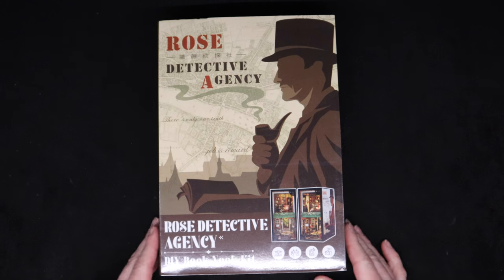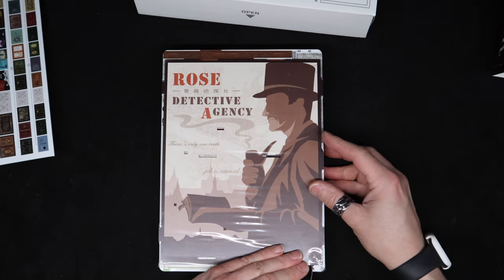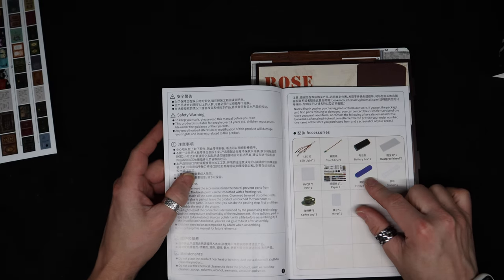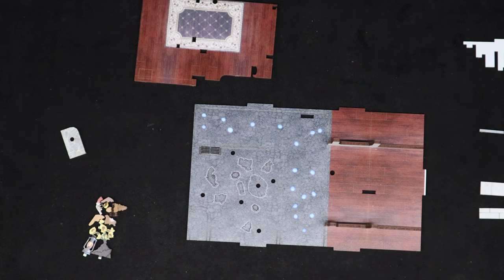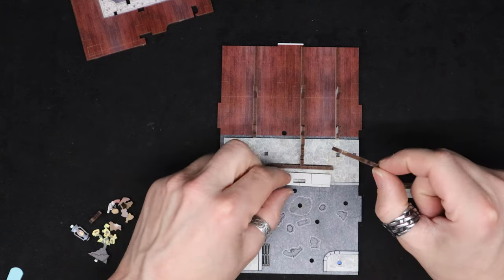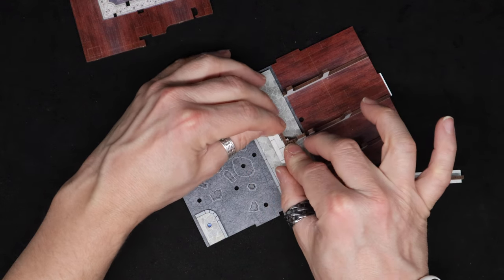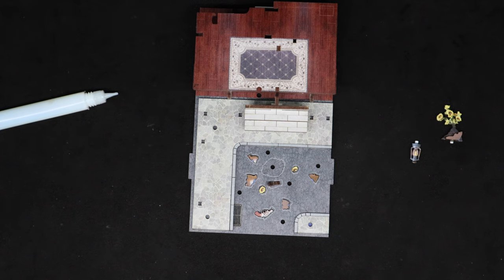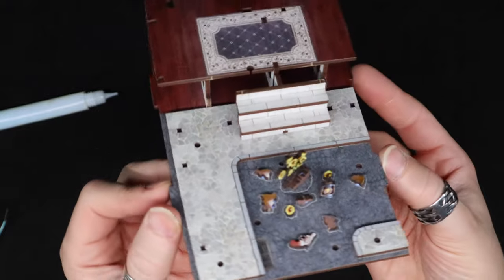CuteBee Rose Detective Agency Book Nook Unboxing-Step 4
A return to the book nook genre, this is from a new company I haven't used before, but I've had several commenters suggesting them, I've had this on my wish list for a while, so I decided to give them a try.